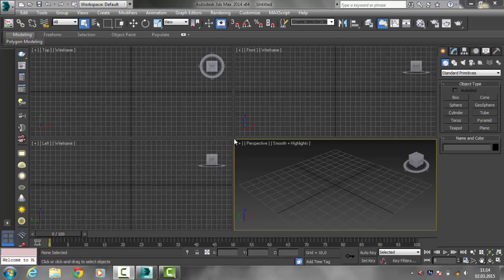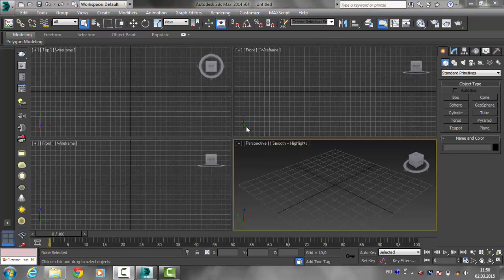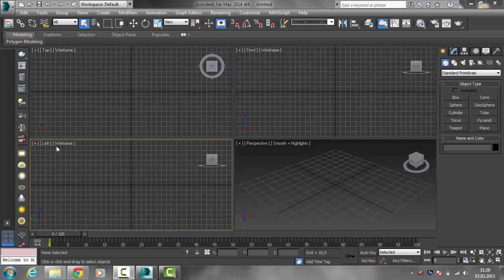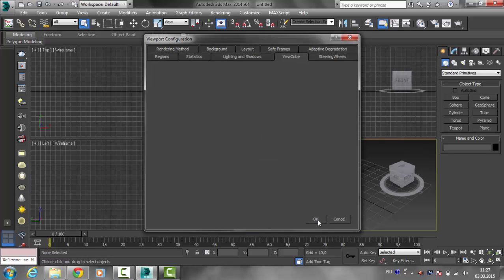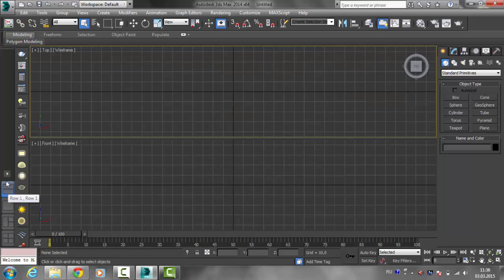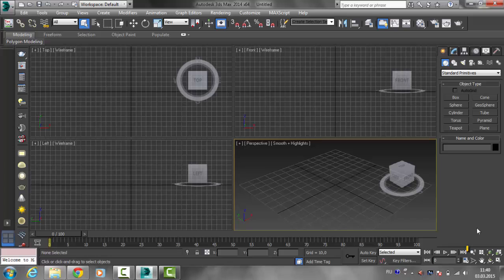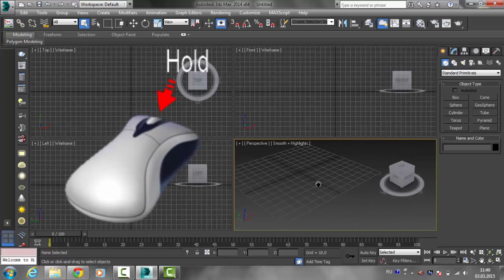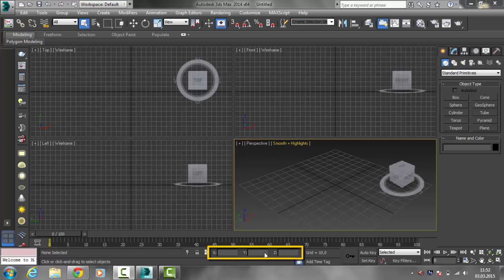3ds max 2014 tutorials for beginner - 1 - Interface & Viewports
3ds max tutorials for beginner

Hello Guys And Welcome To : The.Free.3D.Tutorials
To Day You are Going To Learn Every Thing You need To know About The Interface and Viewports .